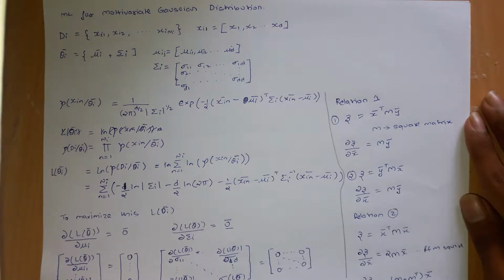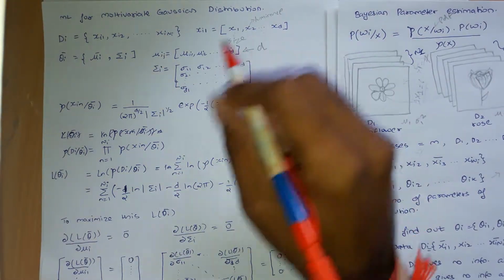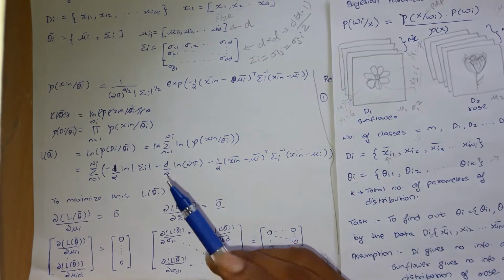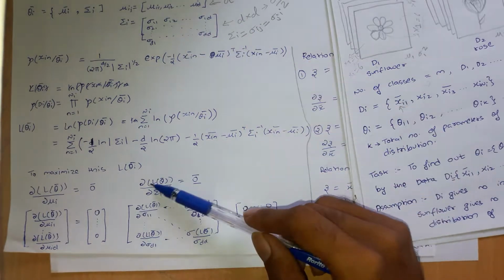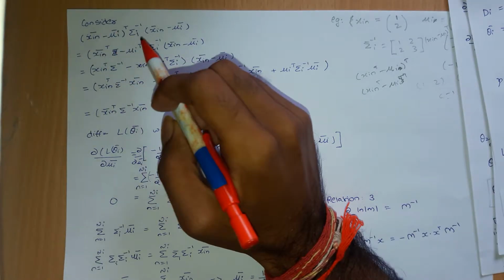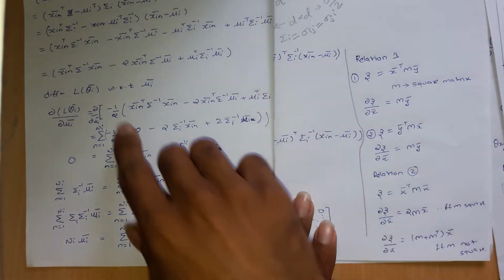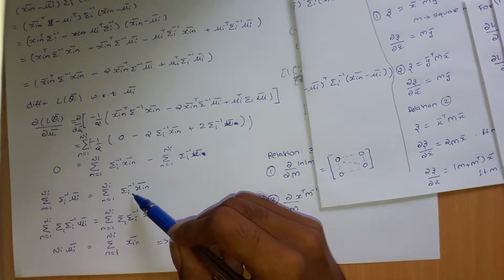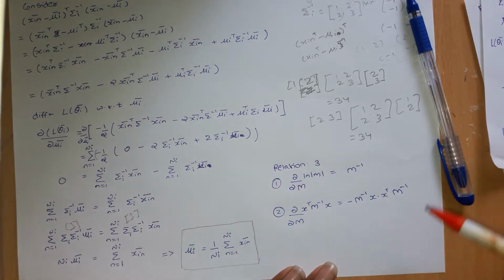MaxLikelihood for Multivariate Gaussian [E8]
In this video, I have discussed the Maximum likelihood parameter estimation method for the Multivariate Gaussian Distribution, i.e likelihood with multiple feature vectors.